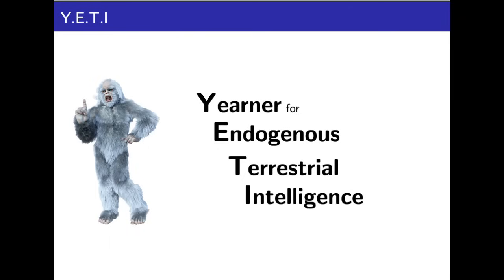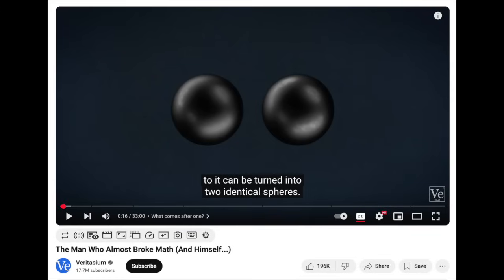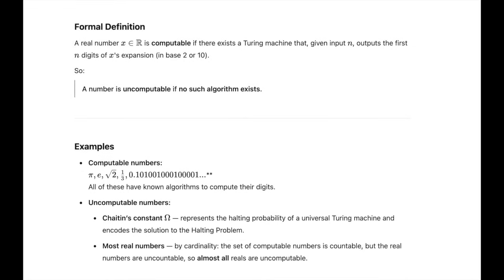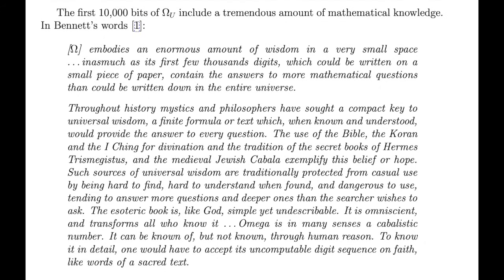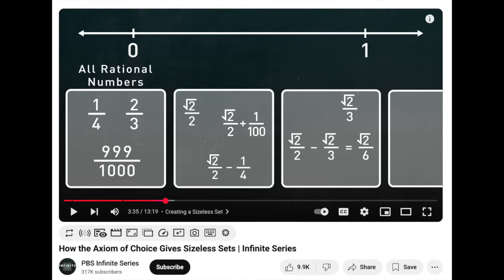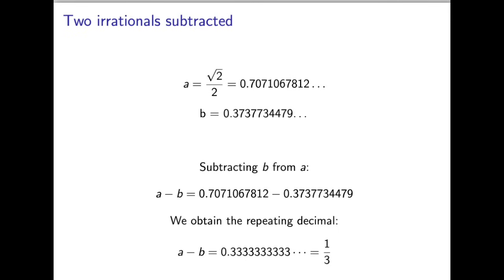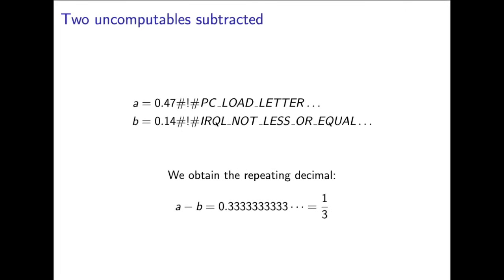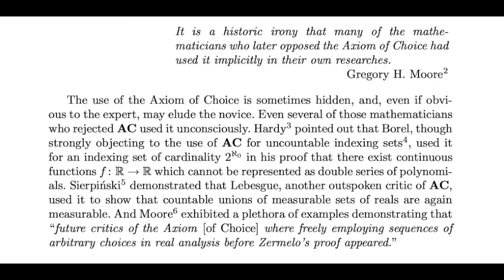The Axiom of Choice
A look at various popular presentations of the Axiom of Choice to look at what type of "hidden assumptions" exist that cause the problems.